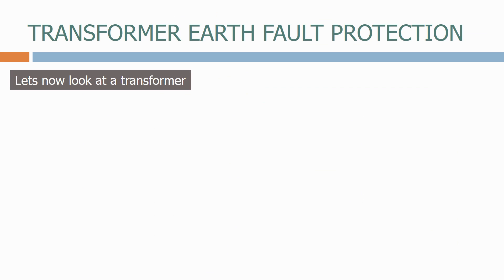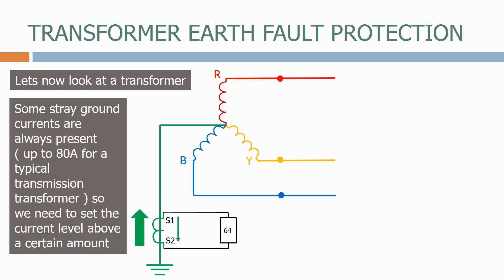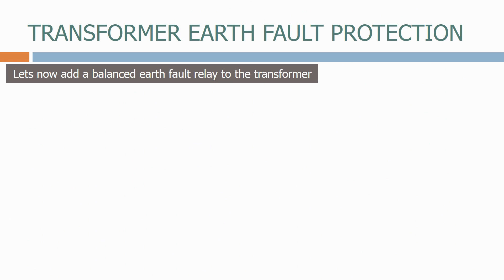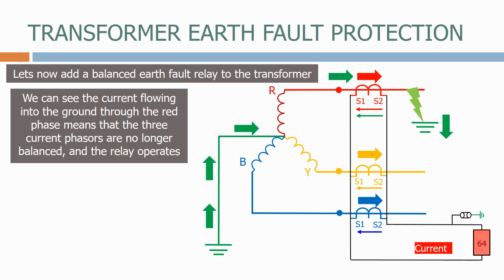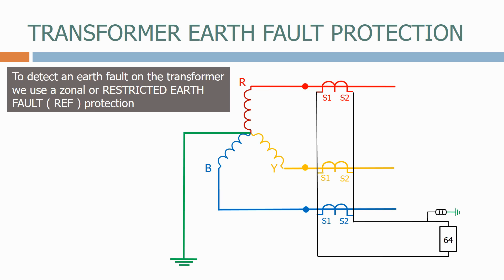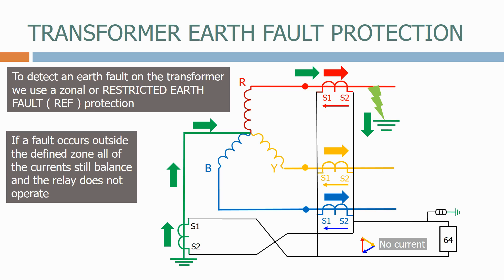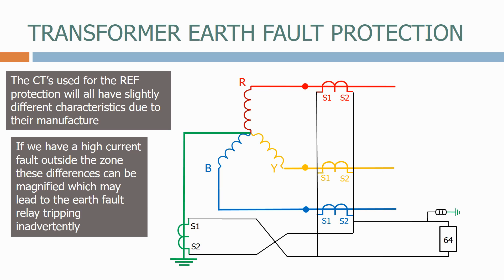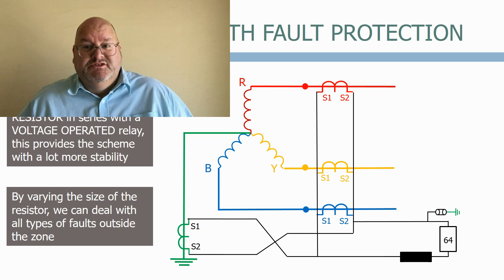Transformer earth fault protection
This video shows the key elements of transformer earth fault protection. This video provides an insight of the topics covered in the full 2 hour long electrical control and protection course which is available on UDEMY, to access the course use the following link...